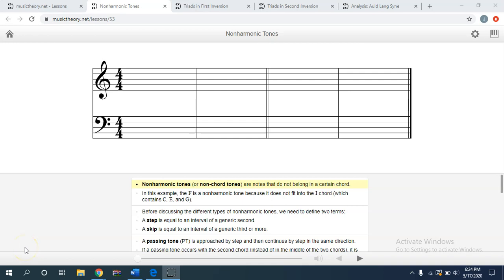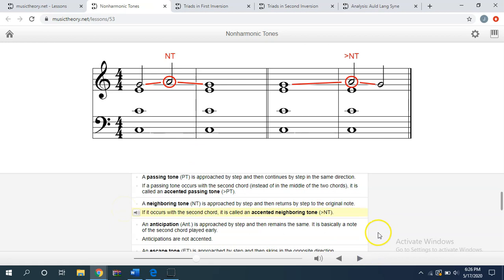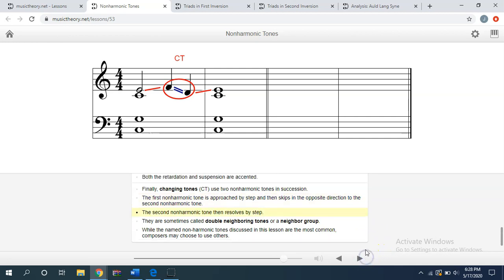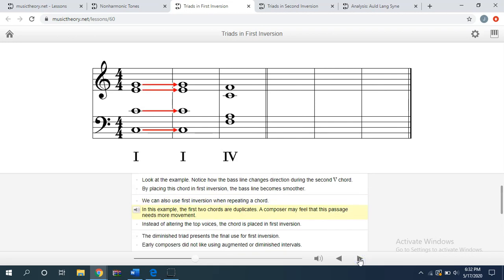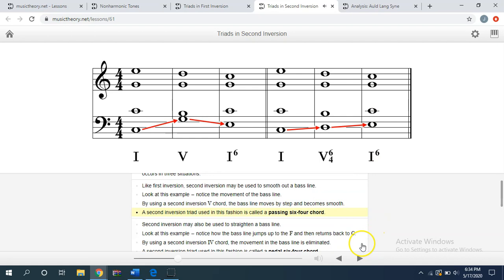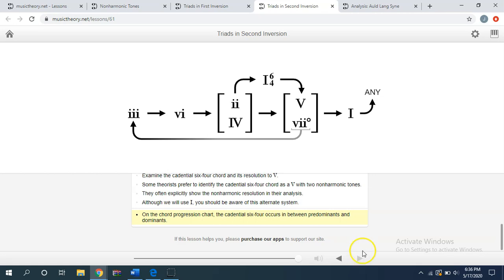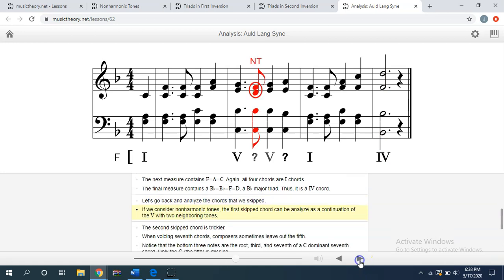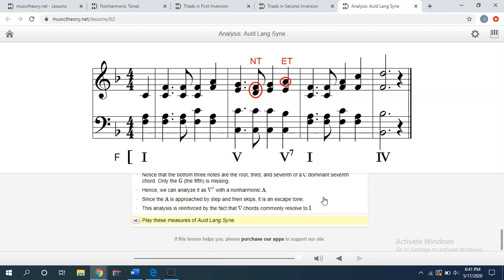Non Harmonic Tones